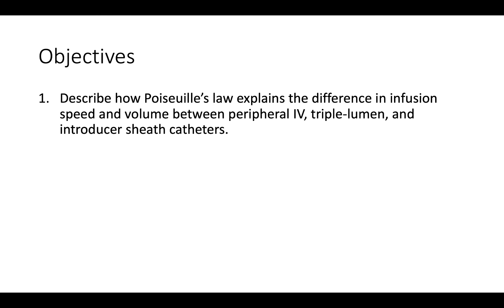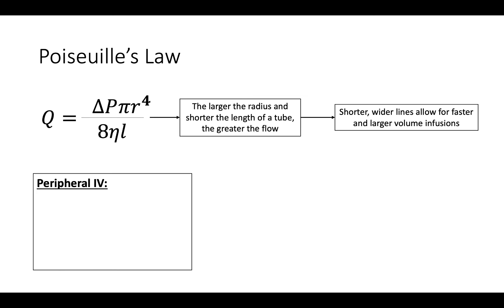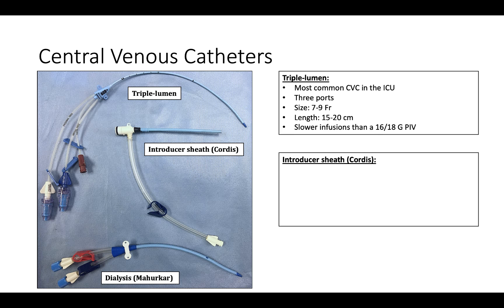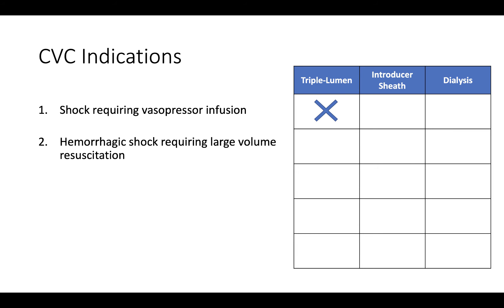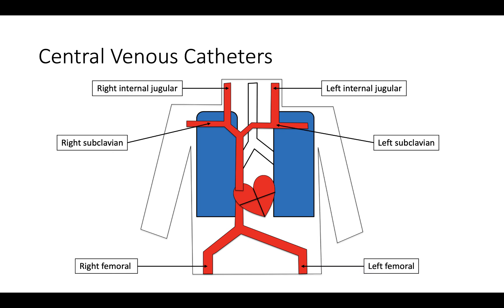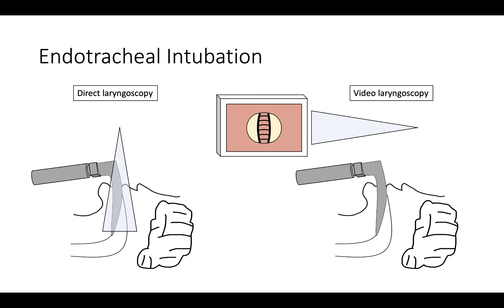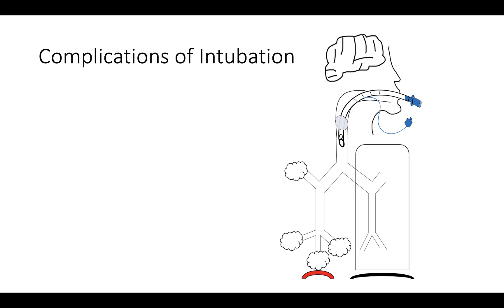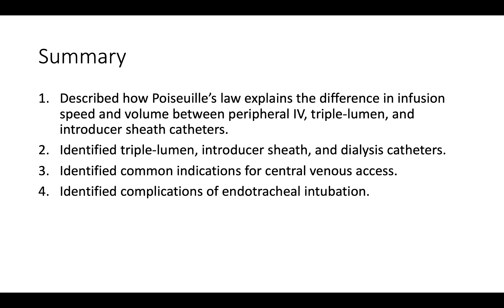IV Access, CVCs, and ETTs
To learn more about critical care medicine via interactive cases, check out

Session 2 of The ICU Curriculum

This session reviews Poiseuille's law and IV access, the various types of central venous catheters, CVC placement locations and complications, and endotracheal intubation and complications. Content created by: Daniel Gergen, MD, Joshua Raines, MD, Bryan Lublin, MD, MPH, Anna Neumeier, MD, and Christopher King, MD. References included at end of video.